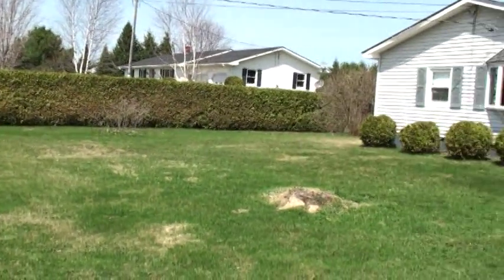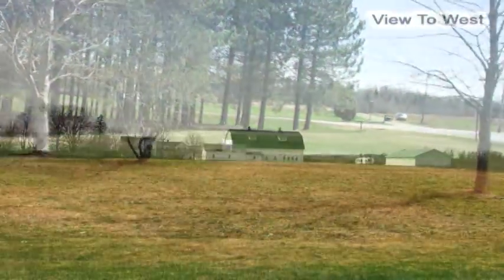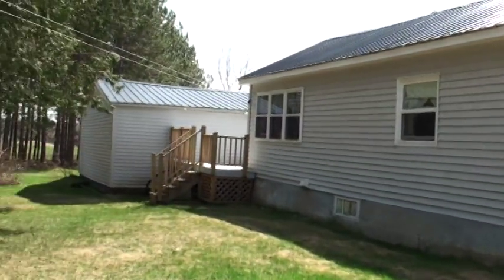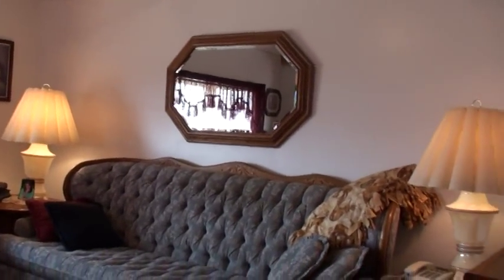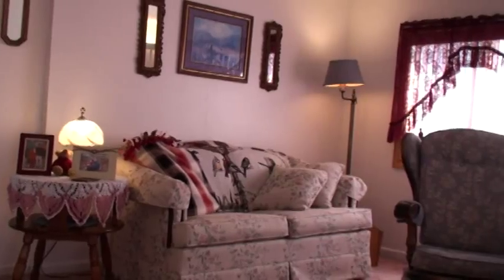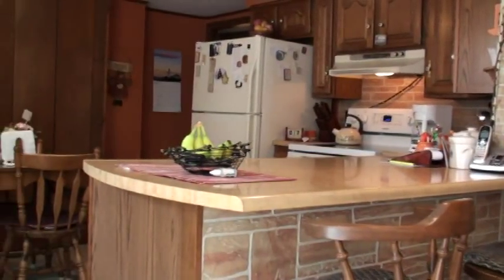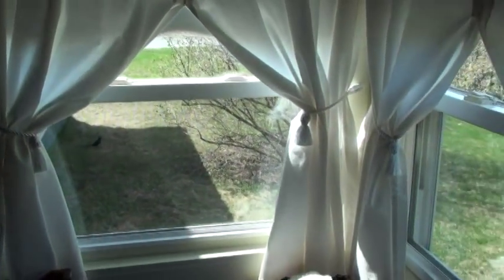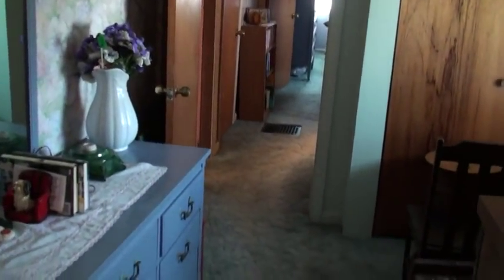SOLD | Maine Real Estate | Houlton ME Home For Sale On 9 Mooers Realty #8436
Maine Home, 3 Bedrooms, Owned And Steadily Improved Since 1953. Vinyl Sided, Metal Roofed, Paved Driveway. Big Open Deck Is 30x11! Detached Garage. Country Views!